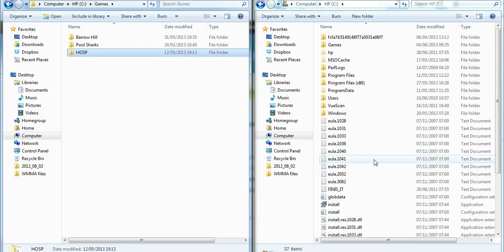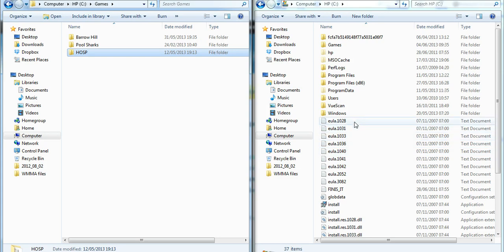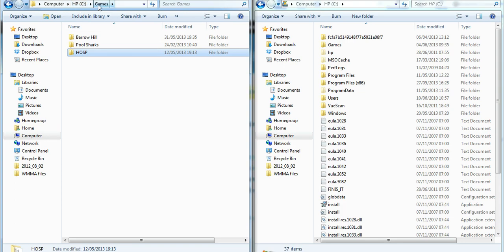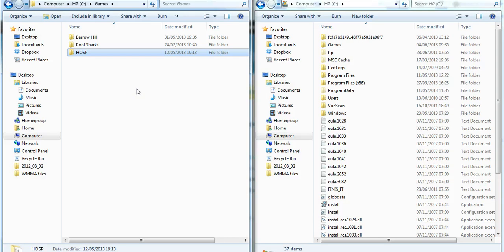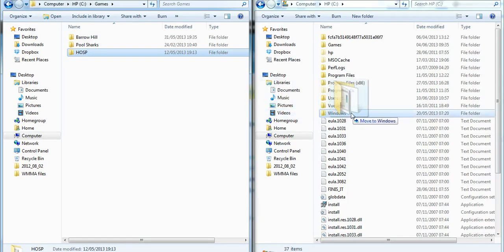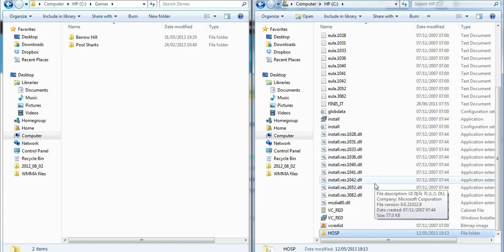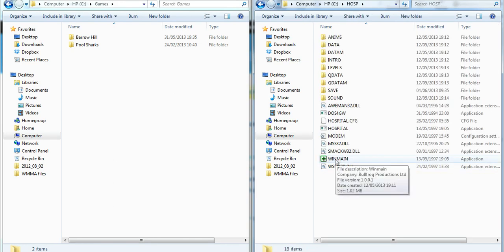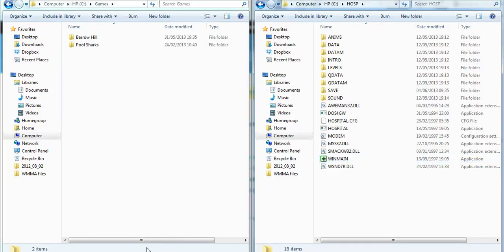How to get Theme Hospital to save on Windows 7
How to resolve saving problem for Theme Hospital on Windows 7.  The first video on how to get it up and running is